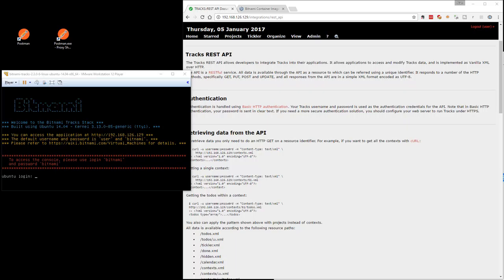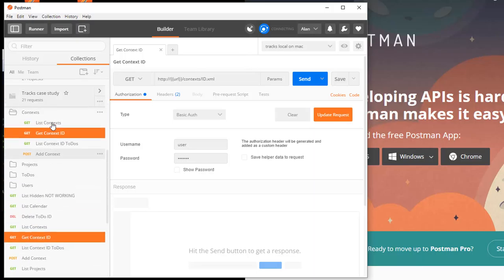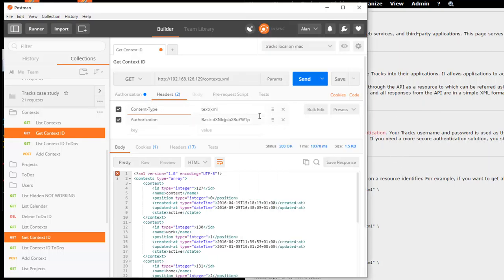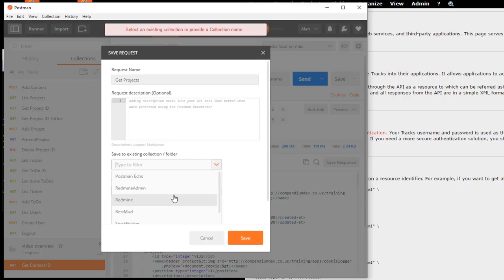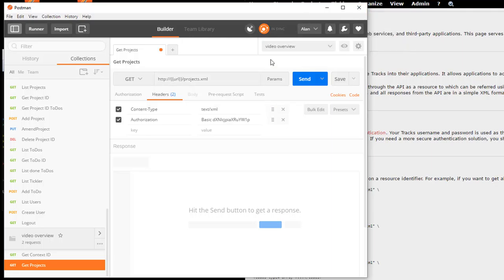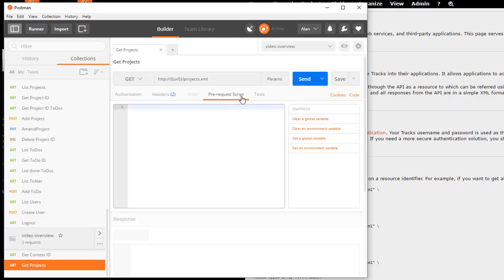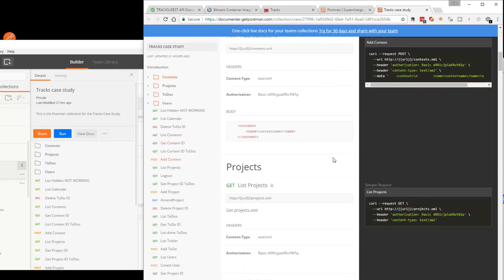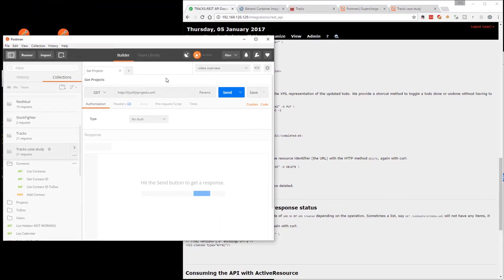A short overview of the Postman REST API GUI Client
A short video showing an overview of the Postman REST API GUI Client user interface and basic functionality.

This is a support video for the book "Automating and Testing a REST API -  A Case study in REST API Testing and Automating using: Java, RestAssured, Tracks, Postman, cURL and HTTP Proxies"  by Alan Richardson.

You'll see:

- Postman
- Postman collections
- Postman environments
- Sharing collections
- A Tracks API Collection you can use